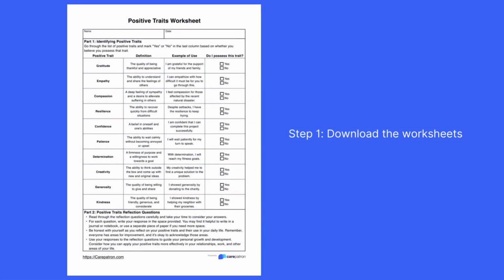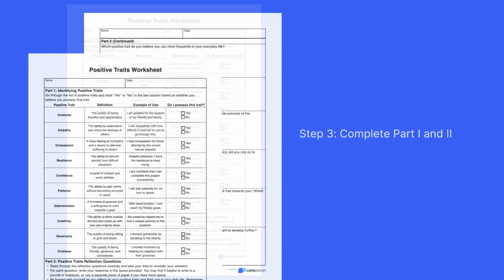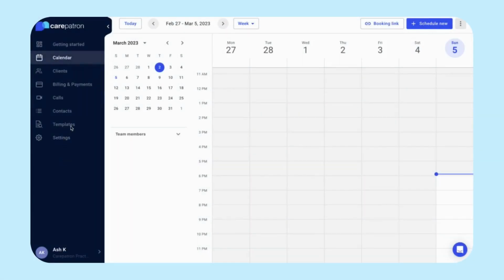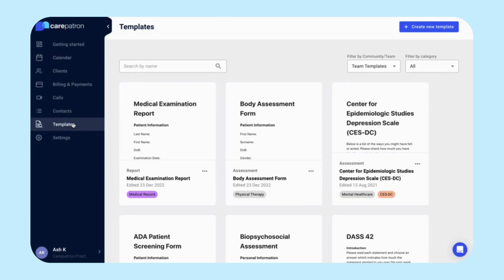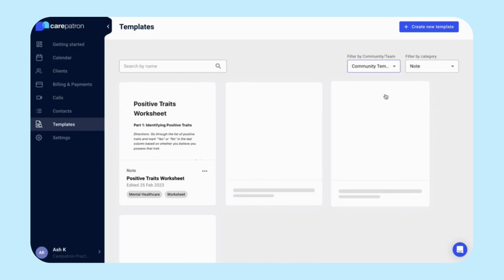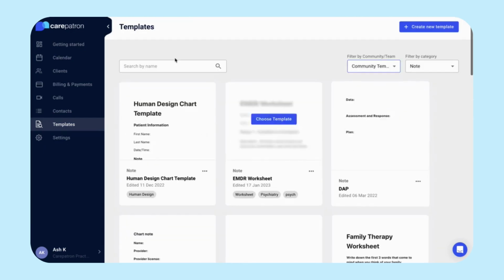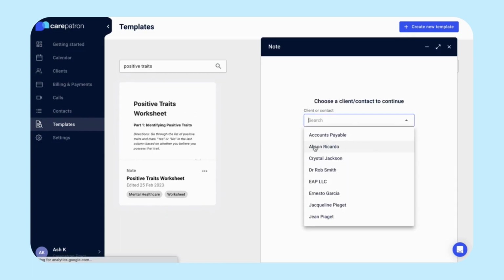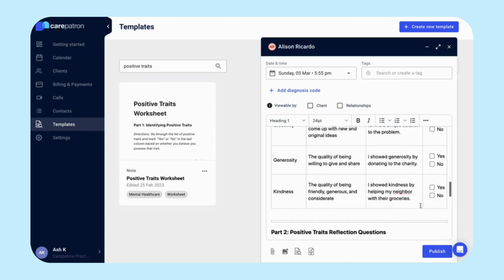Positive Traits Worksheets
Discover the power of positive traits with our printable Positive Traits Worksheets. Self-reflect and cultivate positive traits in your personal and professional life.

Introduction 0:00
What are Positive Trait worksheets? 0:09
What is included in Positive Trait worksheets?  0:27
Who can use them 00:40
How to use them 00:47
Example of a Positive Trait worksheet 1:17
How to use in Carepatron 1:51